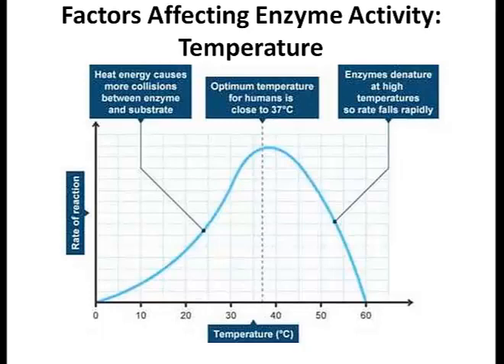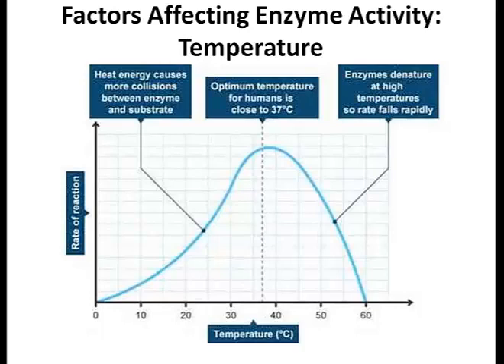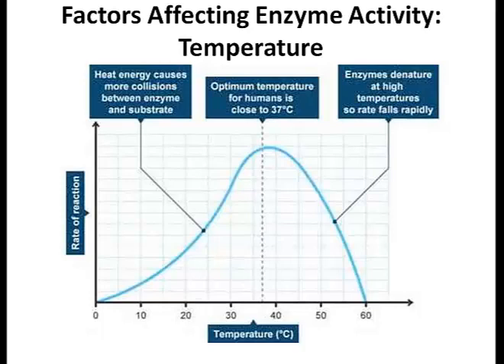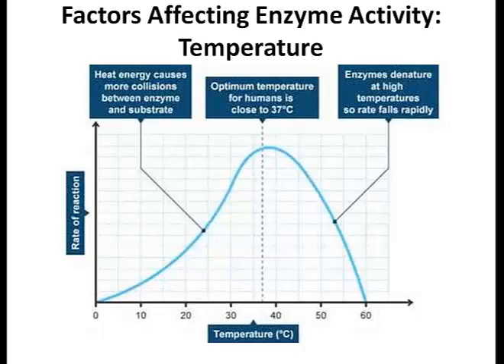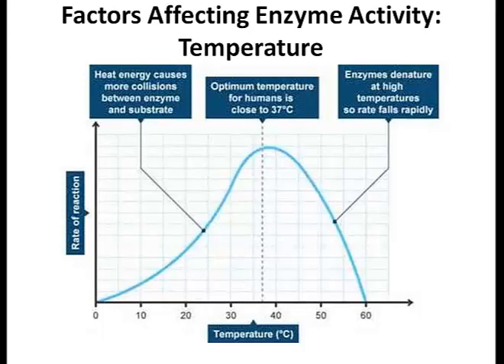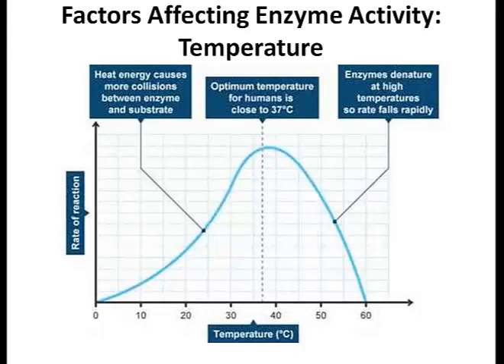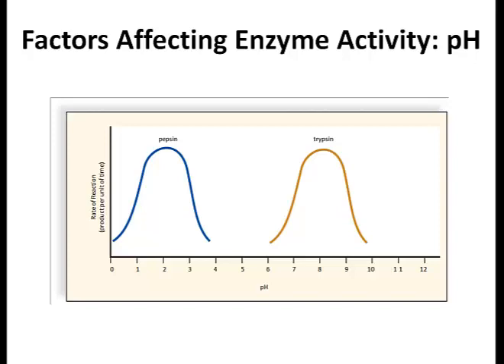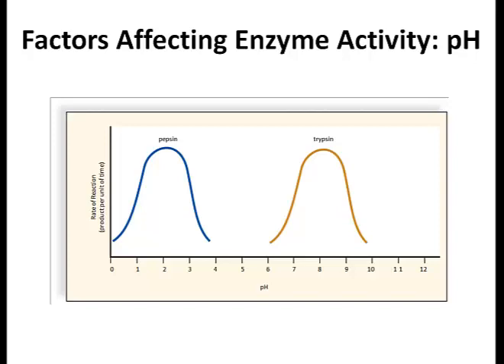Enzyme lab (Effect of temp. and pH)